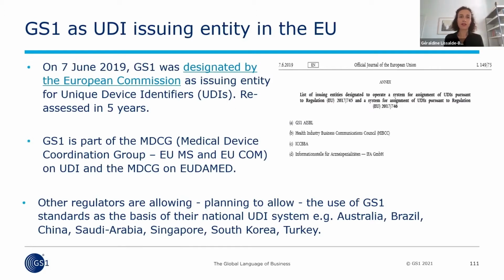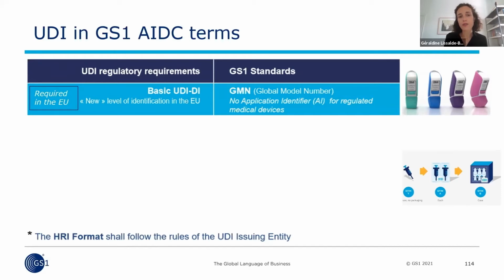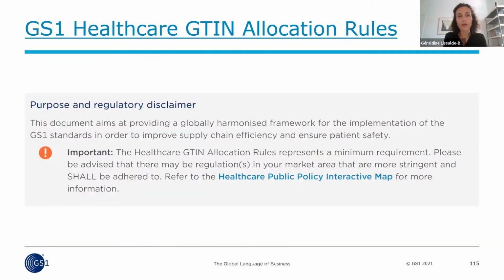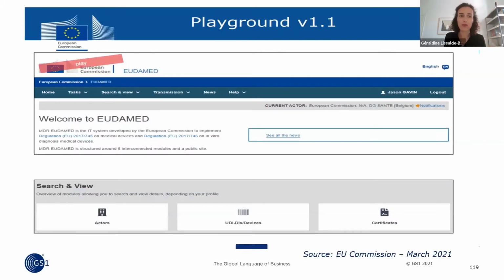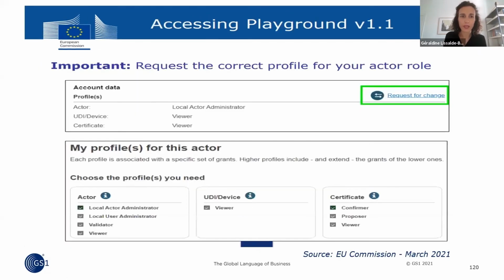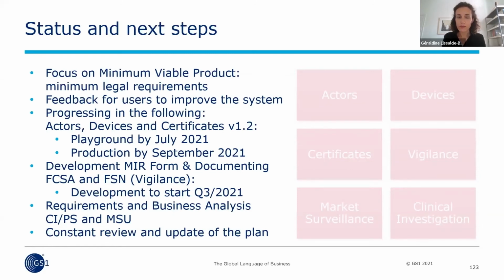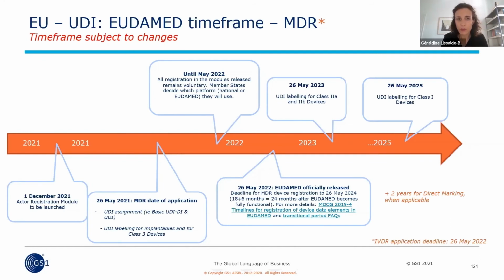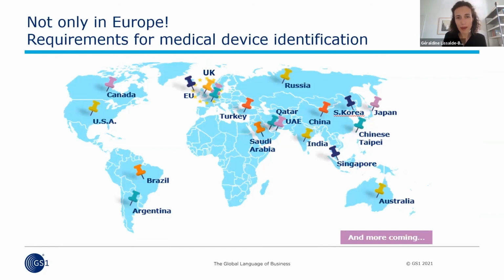Global standards a must for UDI in the EU, and beyond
A presentation from the GS1 UK UDI forum for healthcare suppliers, speaker from GS1 Global Office, Géraldine Lissalde-Bonnet, discusses the regulatory requirements for unique device identification in the EU and beyond.